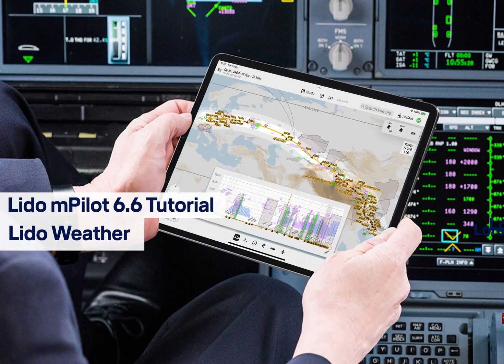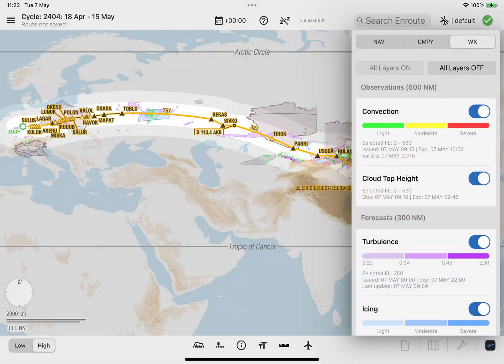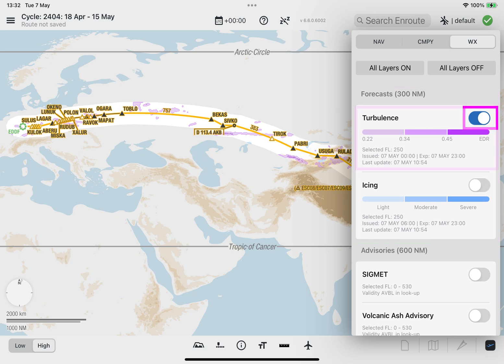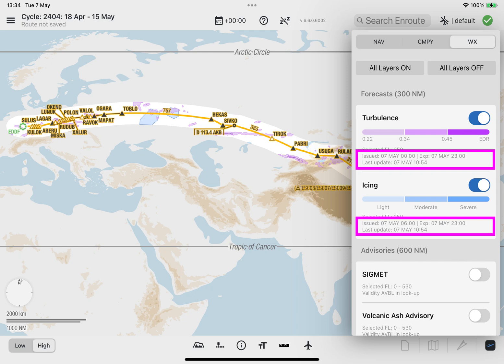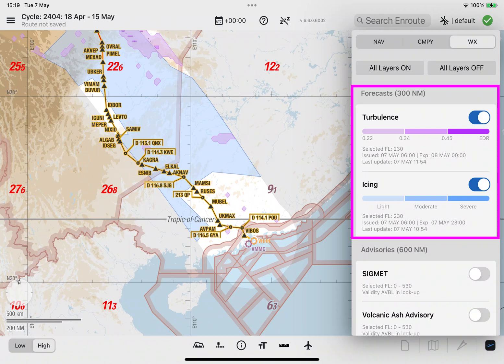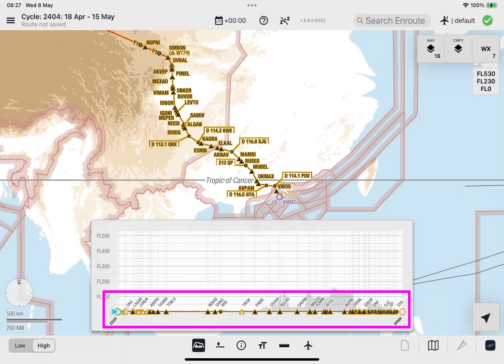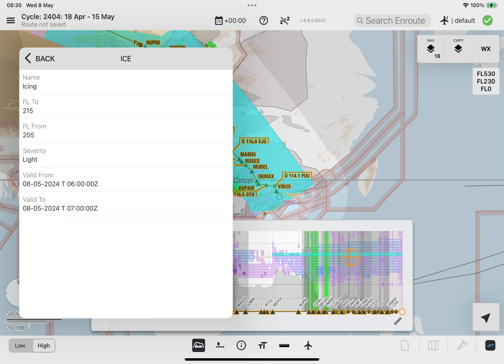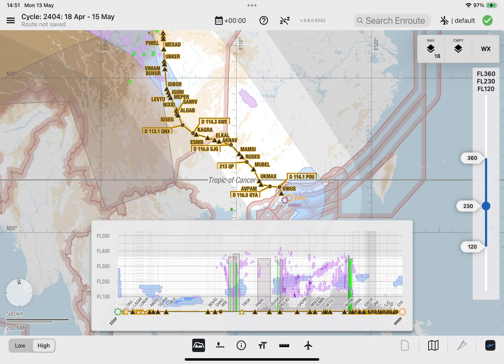Lido mPilot 6.6 tutorial: Lido Weather / Lufthansa Systems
With this Lido mPilot release, the procedure for displaying weather polygons on the Enroute map for the Lido Weather module has been revised. Additionally, a new weather data type, Forecasts, and the Vertical Profile window are introduced. Watch this tutorial to find out how they work.

Legal Notice
Lufthansa Systems GmbH does not assume any liability or guarantee for the timeliness, accuracy and completeness of the information provided. This applies also to other websites that may be accessed through hyperlinks. Lufthansa Systems GmbH assumes no responsibility for the contents of websites that can be accessed through such links.